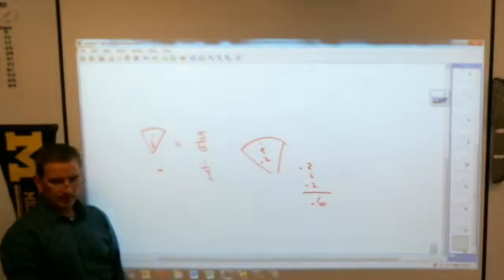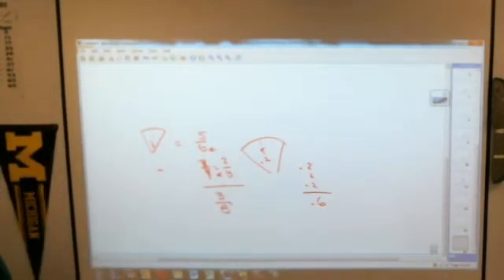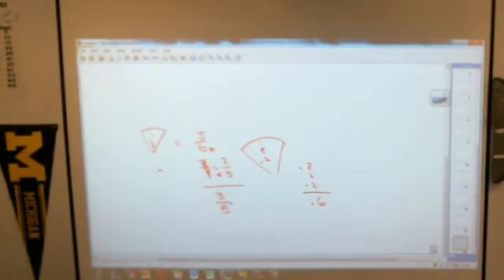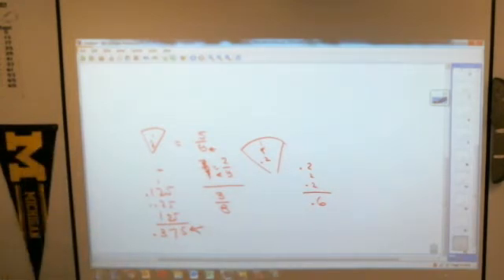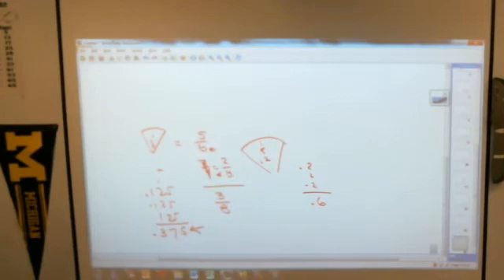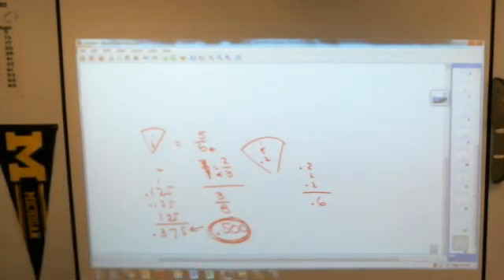5th lesson 71 fractions decimals percents